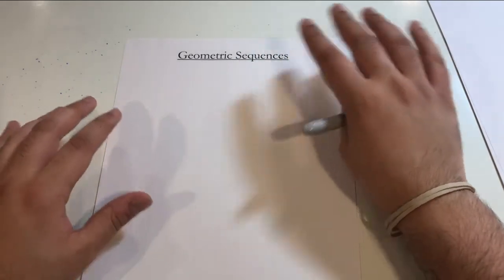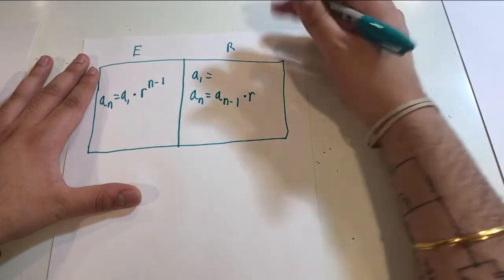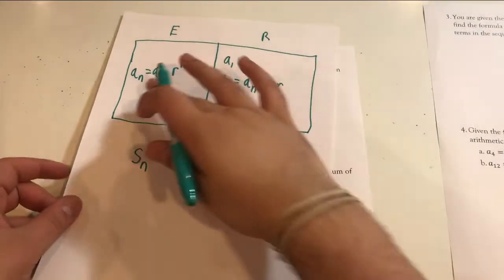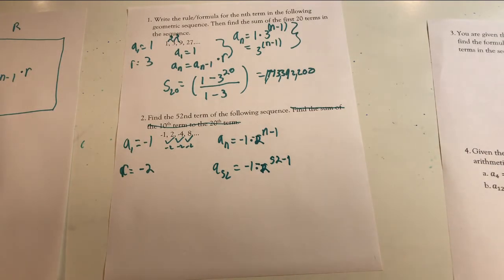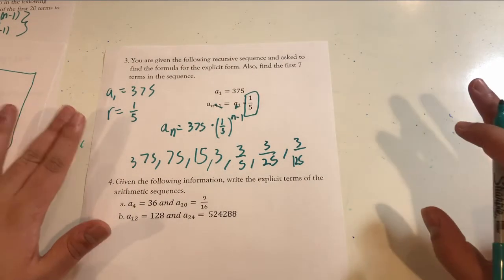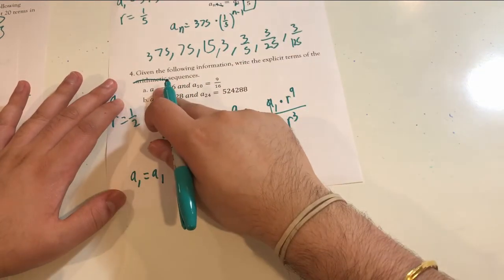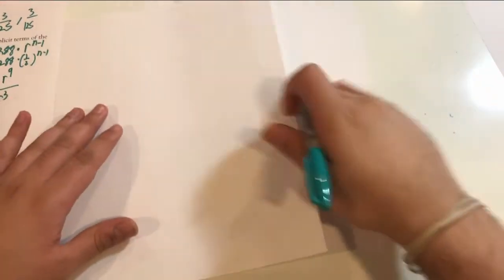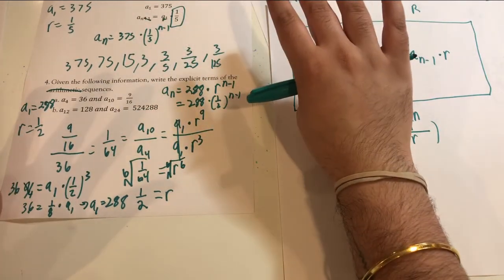Geometric Sequences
Practice problems start at: 6:59
This video is a natural follow up to another video of mine on arithmetic sequences. Here, we discuss how to recognize a geometric sequence, and we look at writing a sequence using both the explicit and recursive formulas of the sequence.